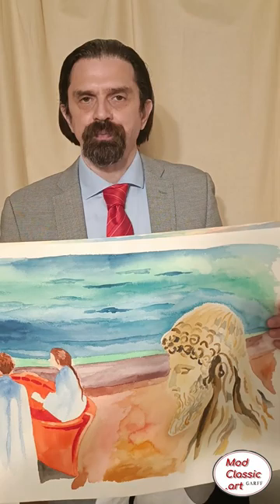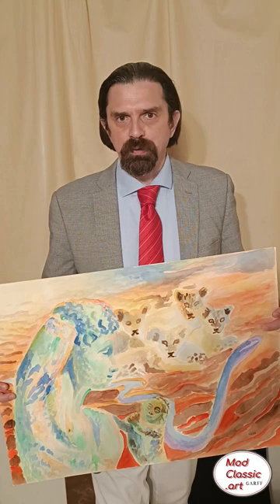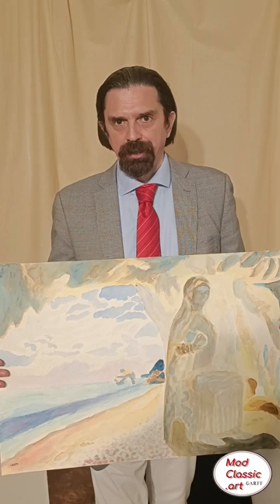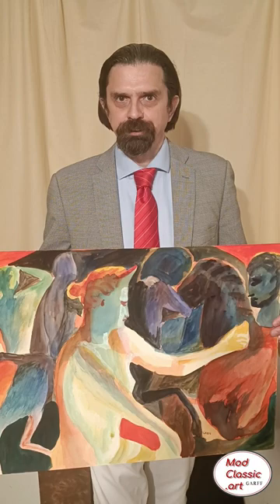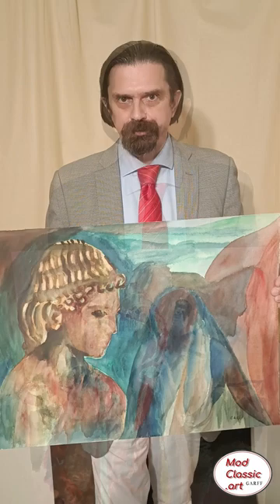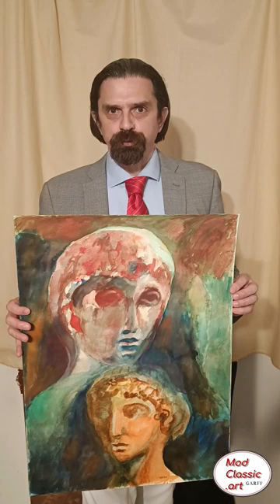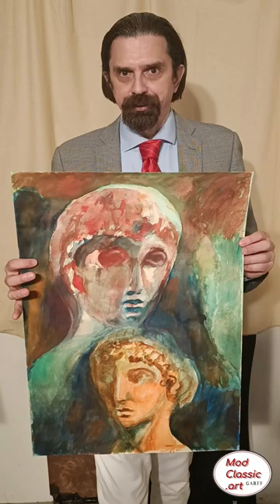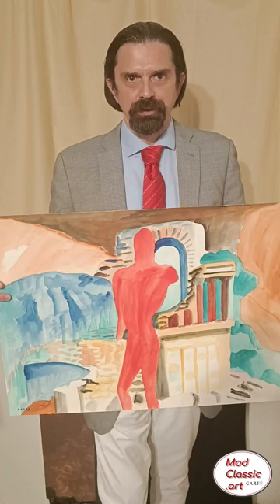The Gripenberg Art Museum Top Series art Collection. ContemporaryArt Master Painter EnricoGarff.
‘Fine Art Investments’: The Gripenberg Art Museum in Helsinki owns a collection of masterworks until now concealed from public knowledge

disclosing to the public eye the Top exclusive masterpiece artworks series of 50 watercolors & gouaches by the Contemporary art MasterPainter Enrico Garff. Invest in Beautiful Fineart.
Invest in Art & Beauty

Garff Master Painter built bridges linking the material to the spiritual world. The Art Gate to Elysium.

Greek classical mythology and Arabic imagery inspired the Modern Art Master Enrico Garff to shape and bring life again statues from ancient Greek Classical, Minoic, Cycladic, and Hellenic eras. art contemporaryart painter artwork artworks master capri tiger paintings painting Garff featured these mythological themes with nature and landscapes from different parts of the world and even other continents without spoiling the true essence of Greek classical art. The Painter’s pattern of interpretation of these ancient sculptures is the uttermost unique and personal while bringing up the mystery and spiritual aspects of the legacy of hermetical knowledge from our archaic ancestry.

In the late ’80s, Artists discovered the Arabian Sands book by the British author Wilfred Thesiger who explored the Arabian Peninsula describing the extraordinary way of life of the Bedu based on granitic honor culture. The travel impressions of the explorer, so vividly depicted, massively impressed Garff’s artistic imagination. Riding the wave of this inspiration, Maestro created the Arabic part of this Artistic treasure. Invest in Fine Art.

Biography

The Maestro was born in 1939 in Rome. The Maestro Enrico Garff an Italian colorist painter of the 21st century. Garff’s works include oils, watercolours, acrylics, gouaches and paintings on silk. His favourite themes are humans, horses and mythology. His art can be found in the homes of many a lover of art and horses in Finland, in addition to some works displayed in public buildings. The artist’s largest work in oils is seven metres wide. In Hufvudstadsbladet Helena Husman gives a thorough description of this painting ‘Sons of the Sun’ which is collocated at the Kamp Social Services Centre in Helsinki. This pictorial ode to mythology and joy is painted on five canvases and was inaugurated in 2003 together with the second portrait of President Martti Ahtisaari. Opening speeches for this event were conducted by Ms Eeva Ahtisaari and by the artist’s wife, Ms Isabella Diana Gripenberg. More infos are obtainable con The Gripenberg Art Collection Website.

Source Wikipedia